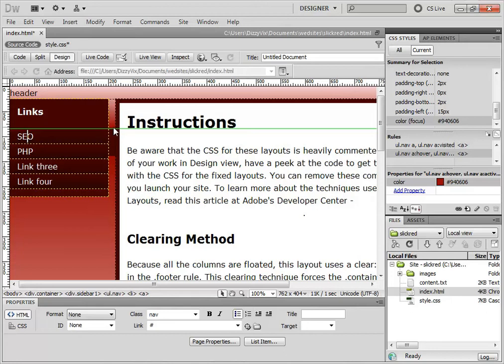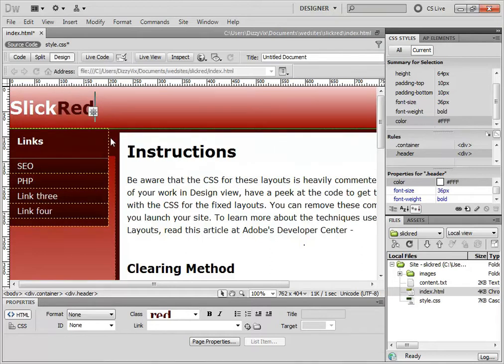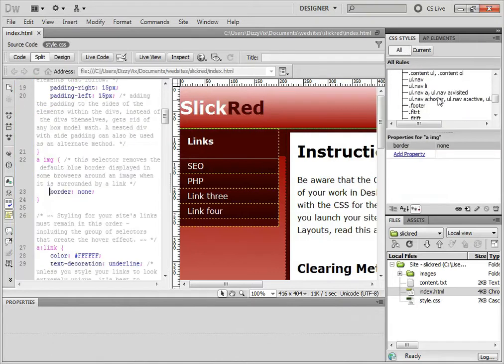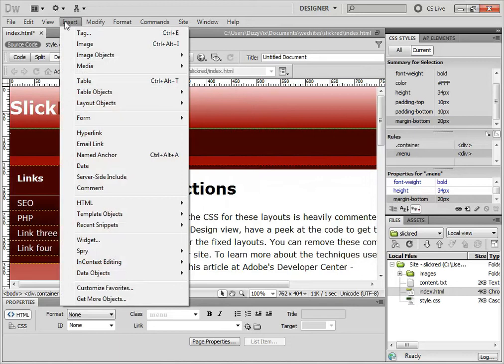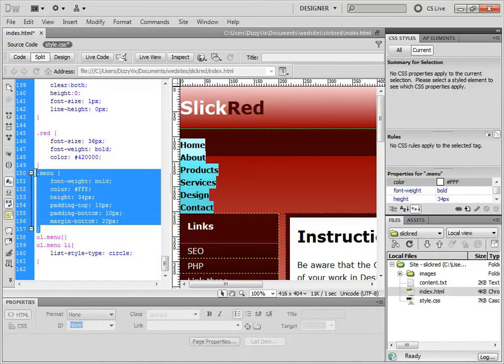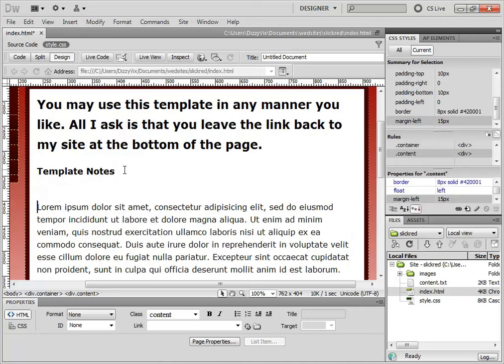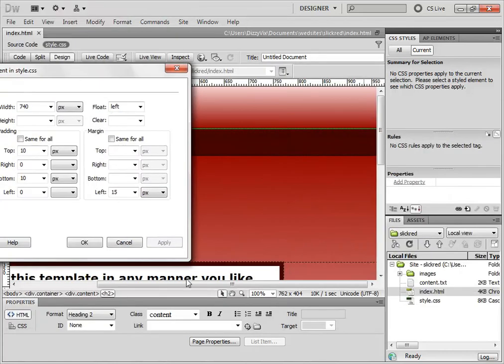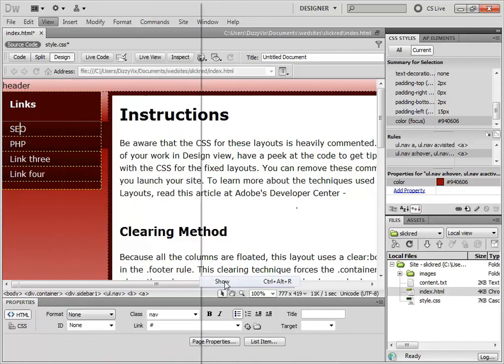dreamweaver template - tutorial 3